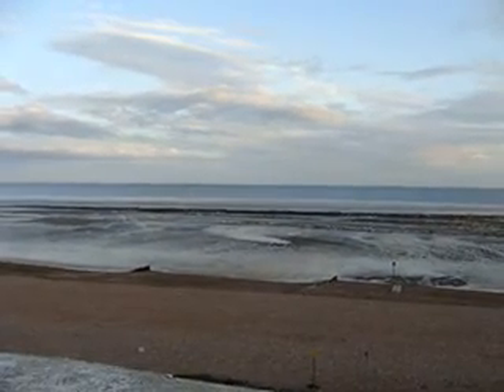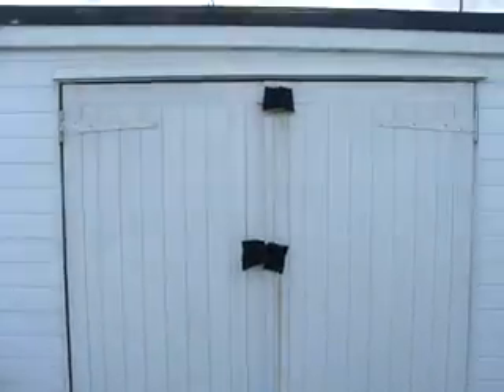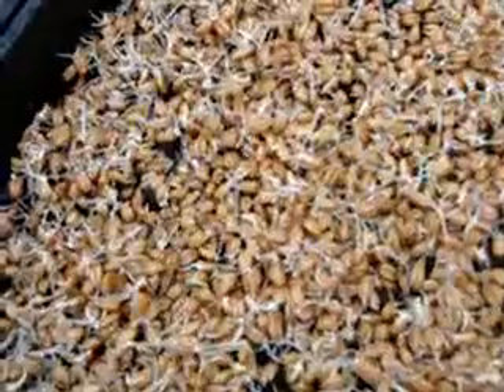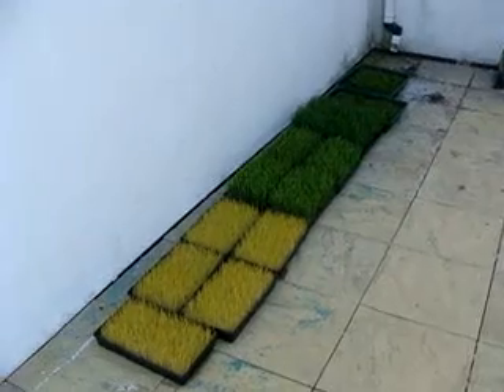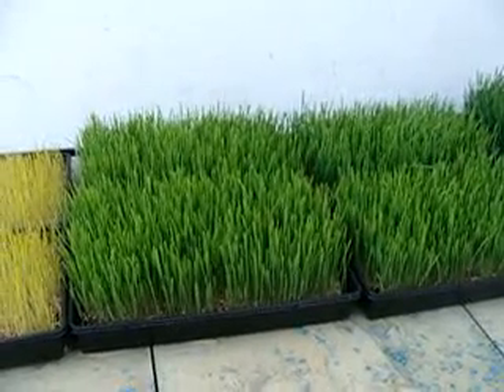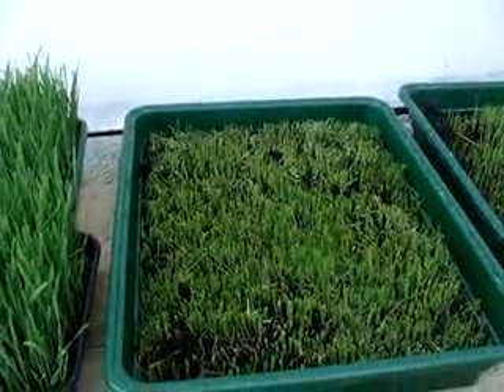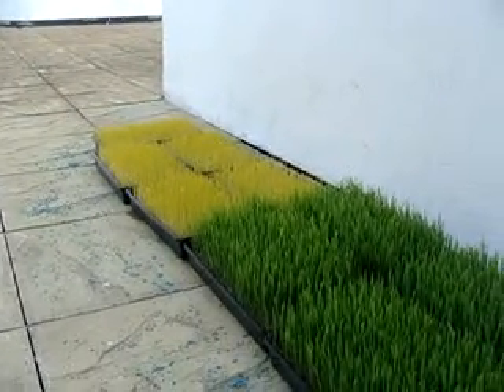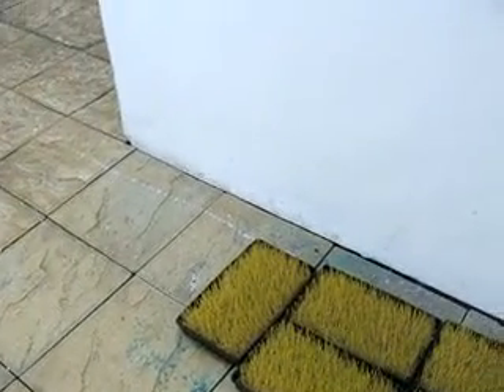How To Grow Wheat Grass on Roof Easy Way Superfood Elixir of Life Life Giving Herb Magic Healer!!!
Growing the most healing life giving herb - the wheat grass. It's easy and it's fun. Yet, it can heal you from any incurable illness - it is the life giving elixir. Start growing it today. It will change your life.